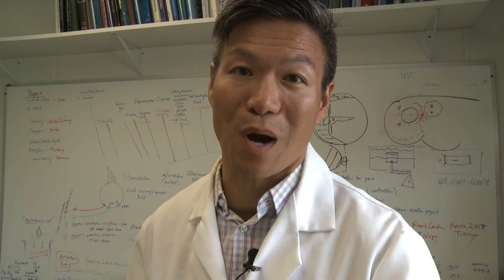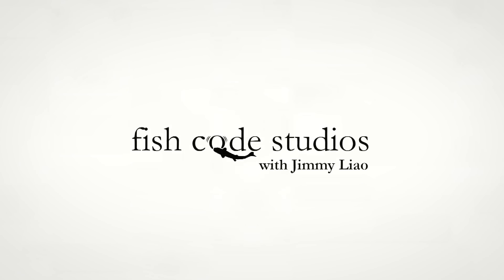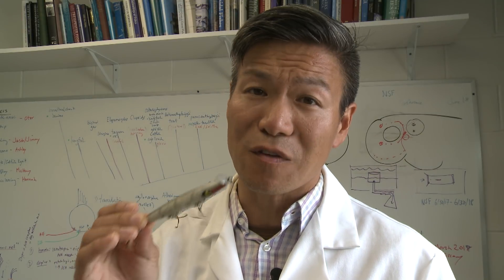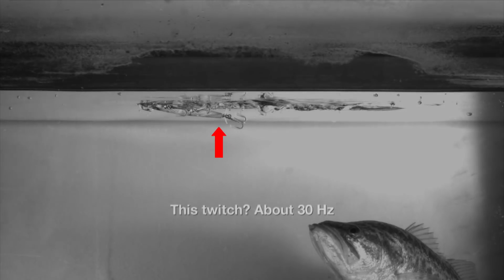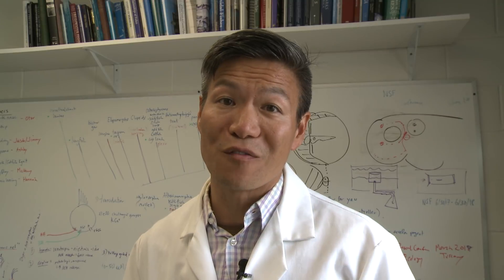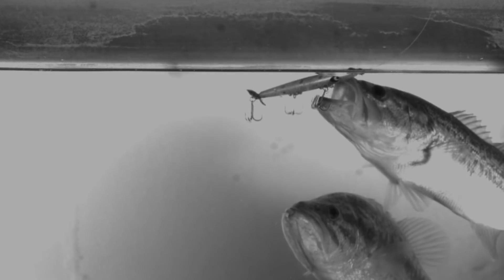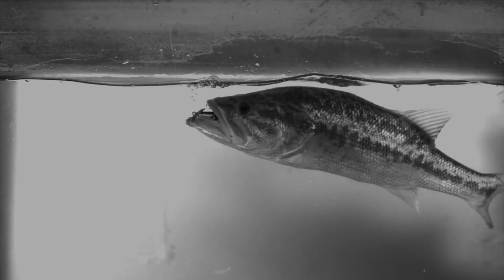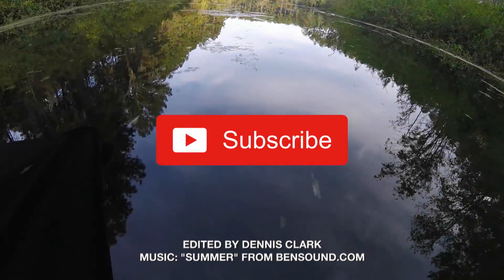ARGHH!! Why do I keep missing my TOPWATER blowups?!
Why is a prop bait so deadly on bass? Here I reveal the SCIENCE how fast the prop blades spin and how this compares to the sensitivity of the lateral line. Of course, we go SLOW MO and show why the "SLURP" is better than the "BLOWUP", and why 3 sets of trebles still don't guarantee a bass in the hand!